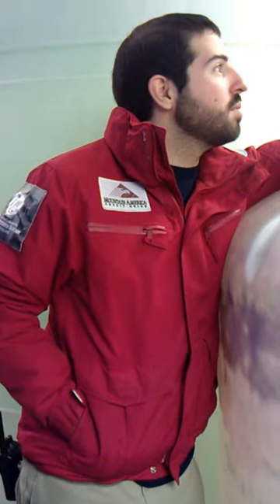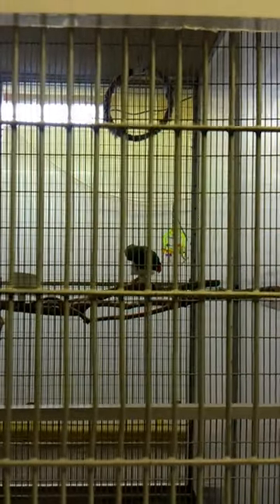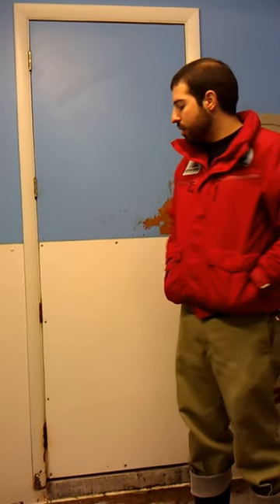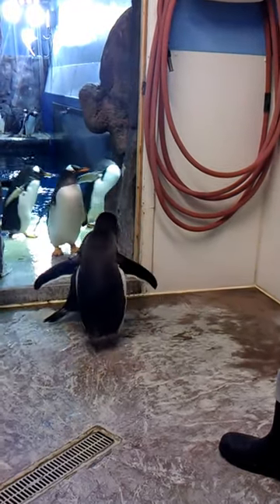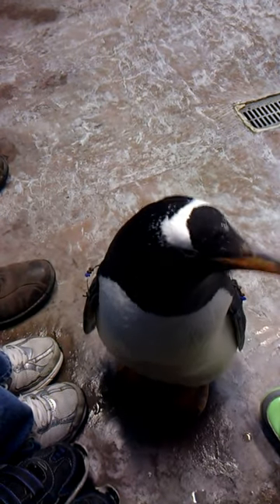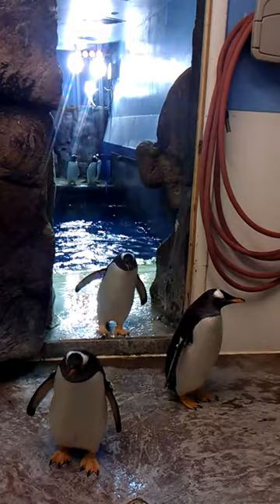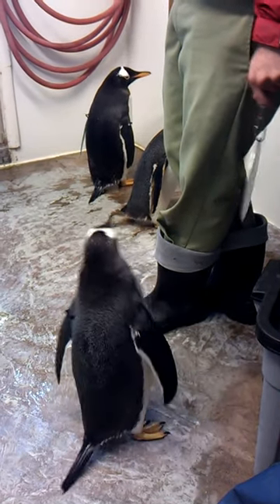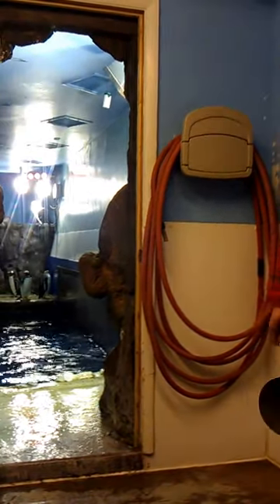Penguin Encounters May 2012 Part 3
an "encounter" with the penguins at the Living Planet Aquarium